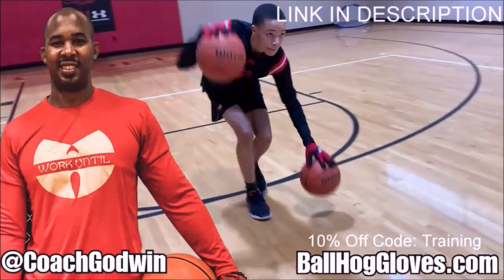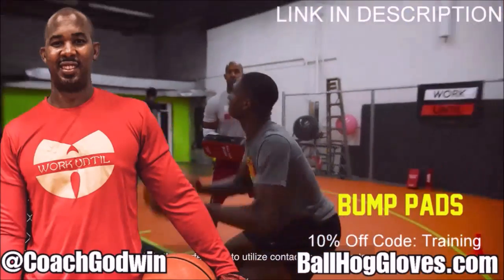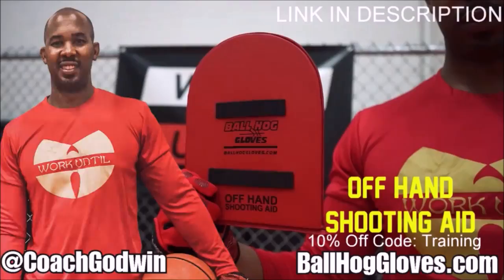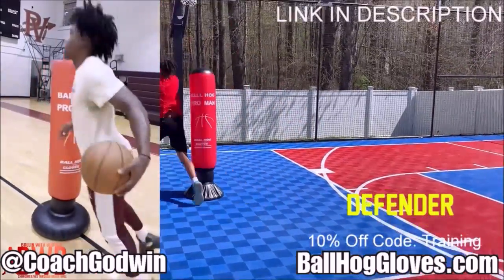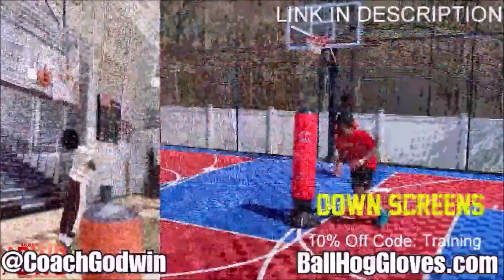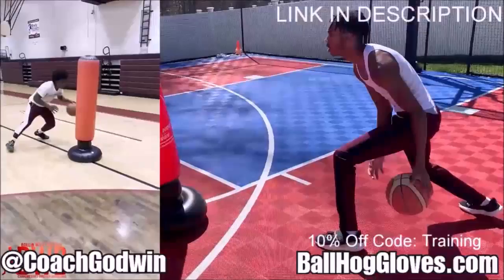Anthony Davis 50 pts 15 rebs 5 asts vs Nuggets 16/17 season